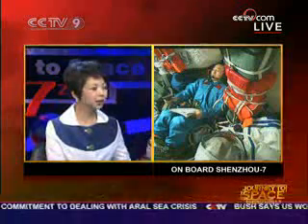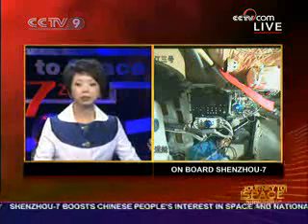Astrounats napping in capsule